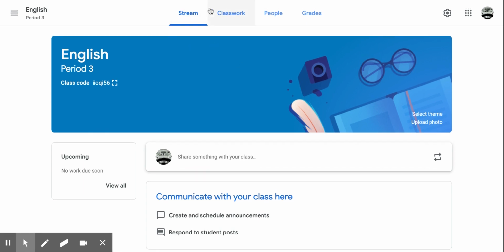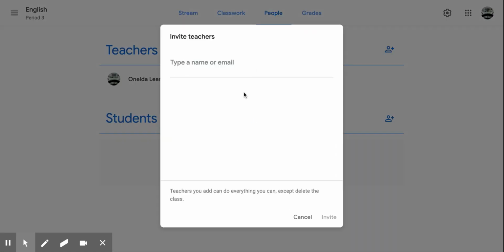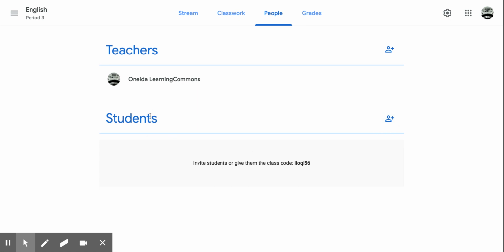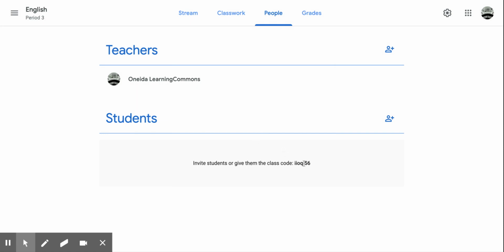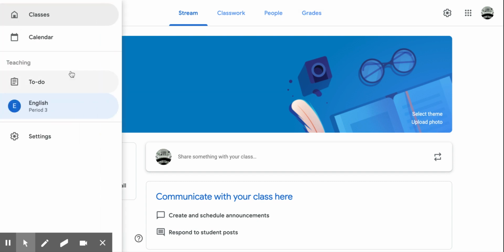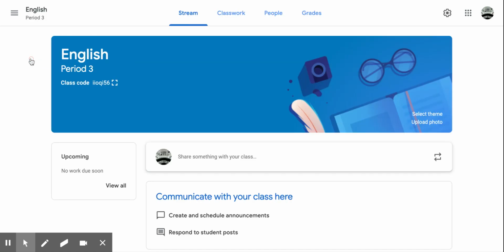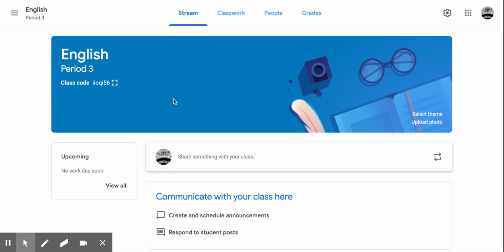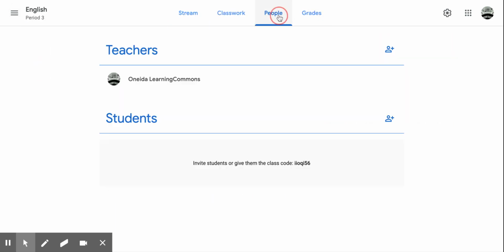2 - Google Classroom - Getting Students In